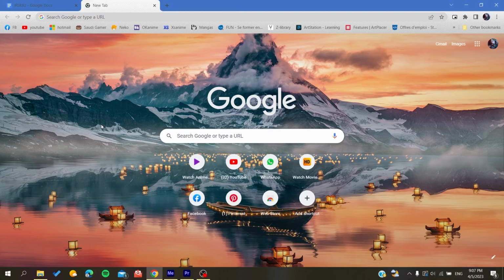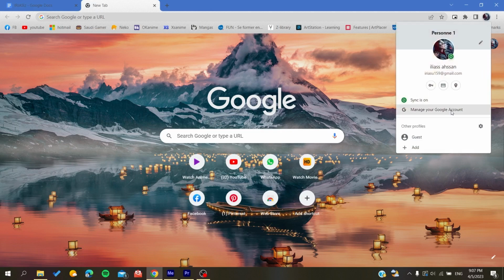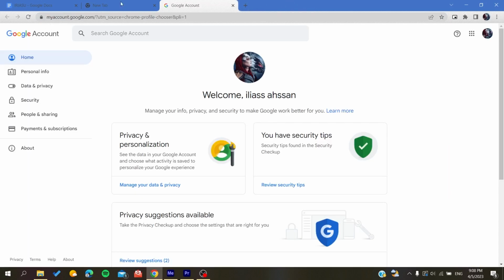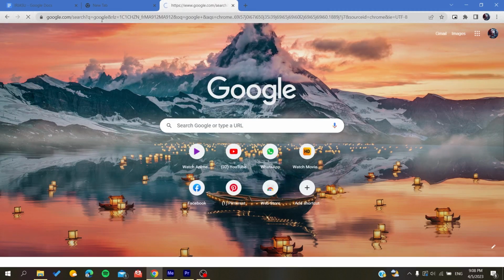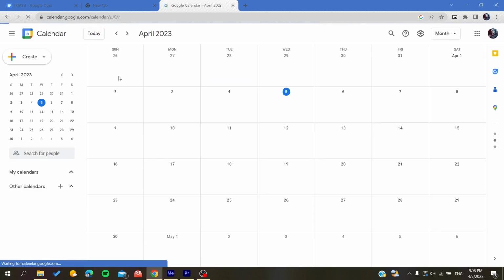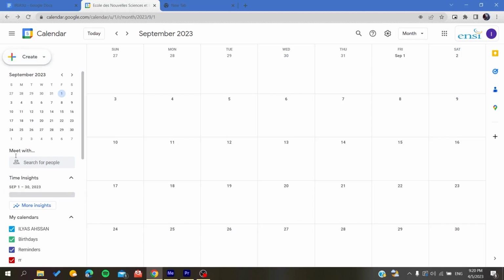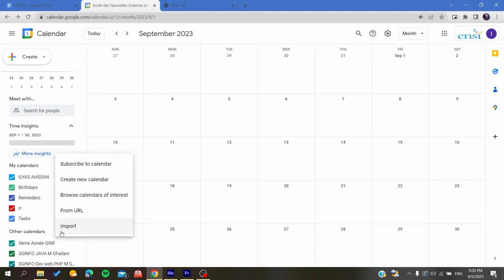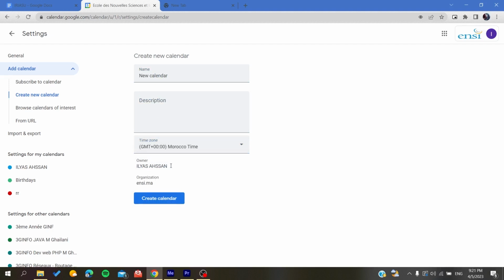How To Create A New Calendar Google Calendar Tutorial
Today we talk about create a new calendar,google calendar,google calendar tutorial,how to use google calendar